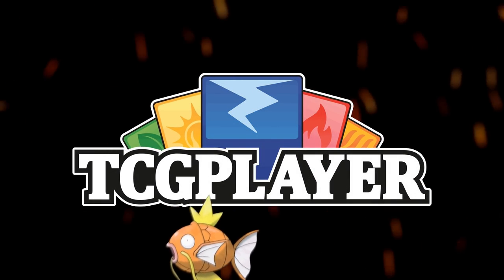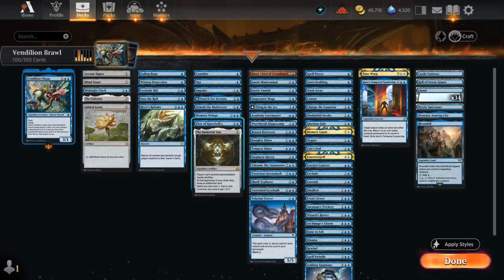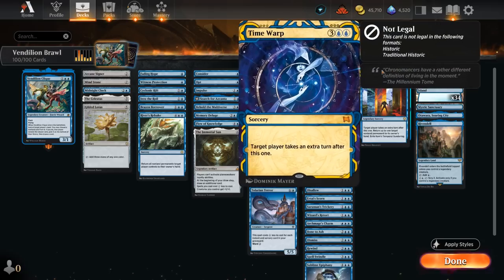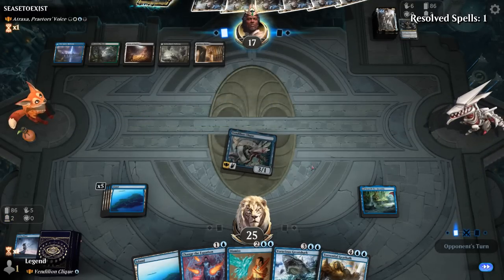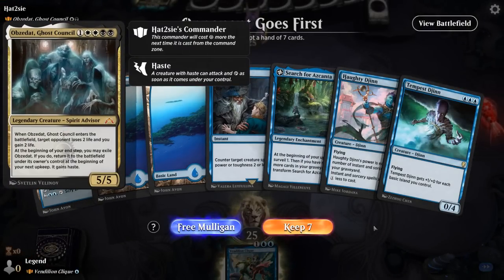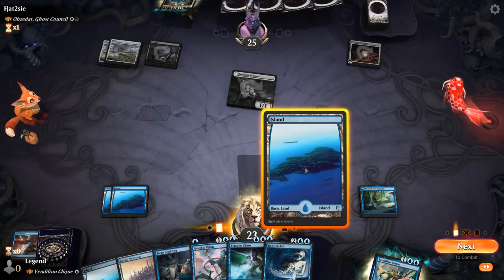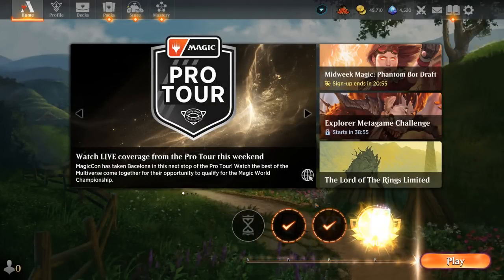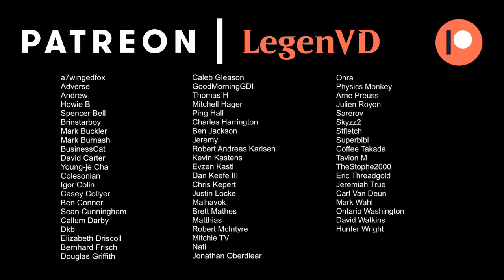Vendilion Clique - Historic Brawl - MTG Arena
Magic: The Gathering Arena deck tech & gameplay with a monoblue control deck featuring Vendilion Clique as commander in 100-card Historic Brawl.

00:00:00 - Intro
00:02:03 - Deck Tech
00:08:25 - vs Atraxa, Praetors' Voice
00:11:58 - vs Etali, Primal Conqueror
00:16:08 - vs Aragorn, the Unifier
00:20:06 - vs Obzedat, Ghost Council
00:26:07 - vs Imoti, Celebrant of Bounty
00:29:02 - vs Gideon of the Trials
00:35:54 - vs The Scarab God